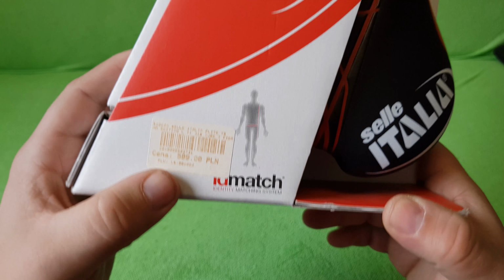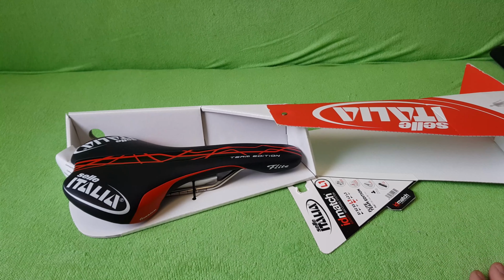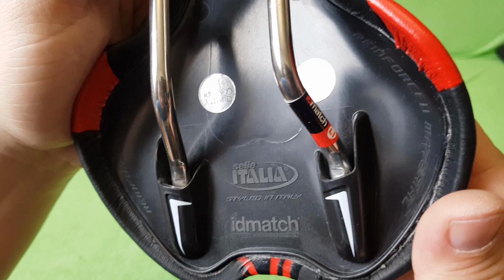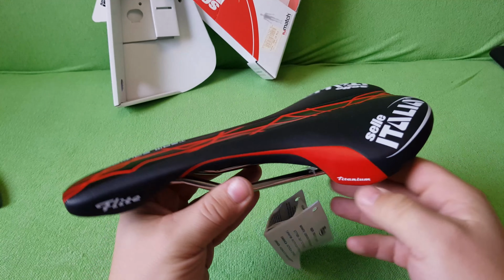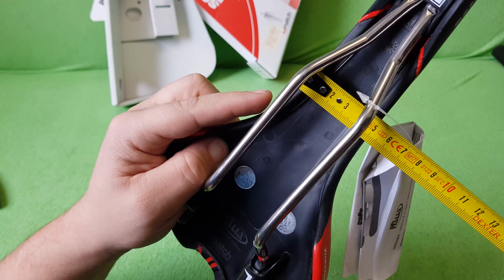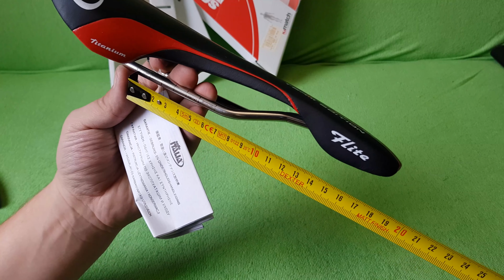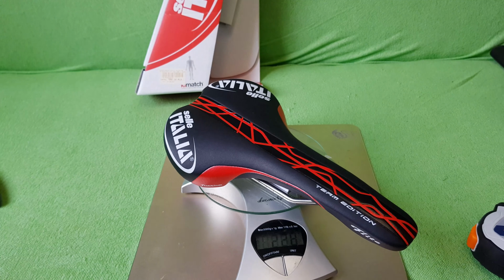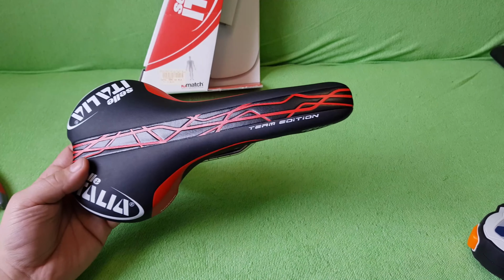SELLE ITALIA Flite Team Edition L1